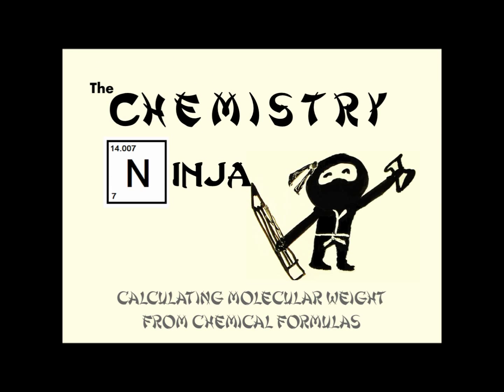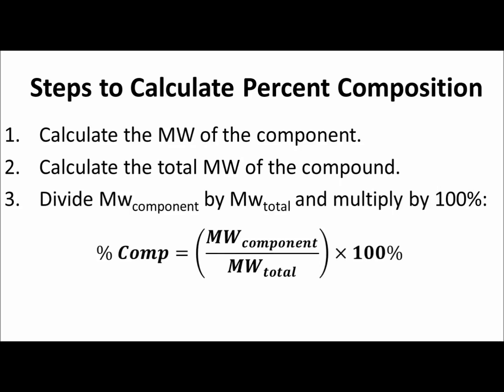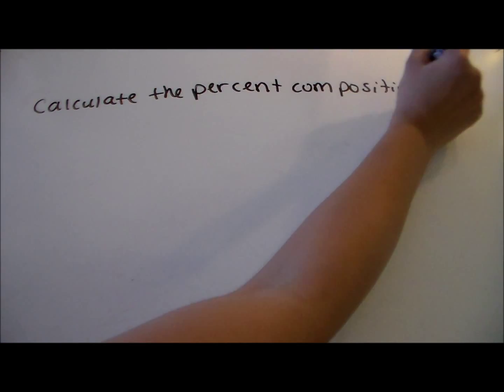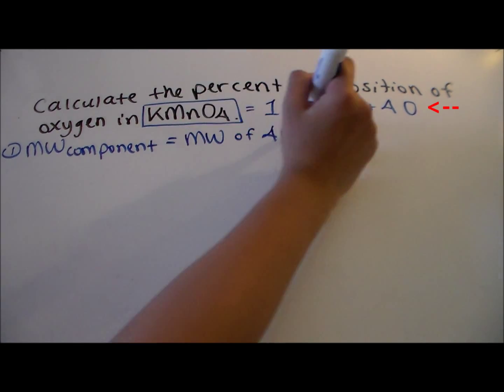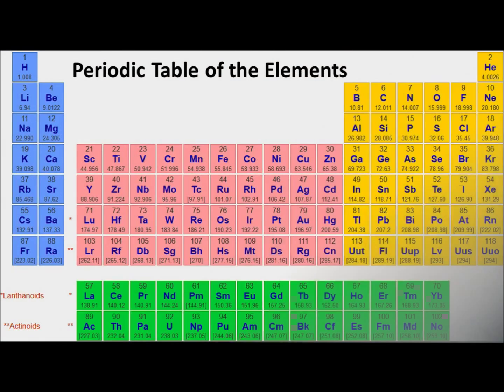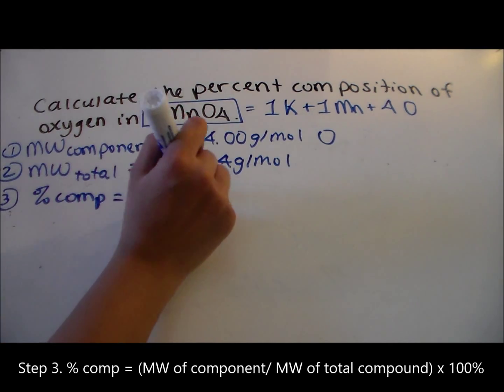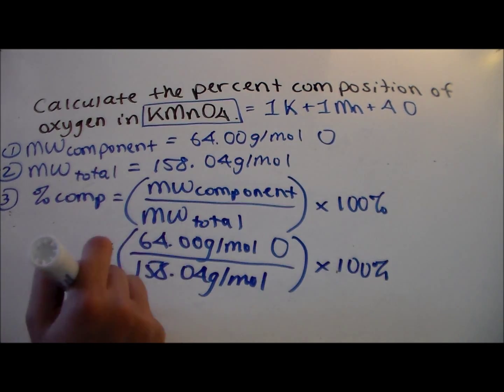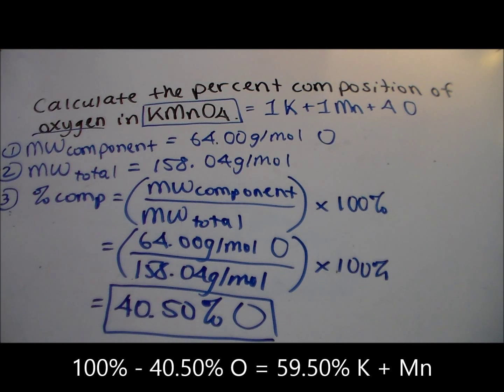How to Calculate Percent Composition (in 2 minutes)!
TheChemistryNinja shows you how to calculate the percent composition of an element within a compound.

Author's Note: If you are new to chemistry, I recommend that you watch the video on molecular weight before continuing with percent composition

This short lesson will demonstrate step by step how to calculate percent composition of a specific component within a compound by first determining the molecular weight of the component, and the entire compound, and what to plug into the equation in the end. The only way to master molecular weight though is to practice!

(Periodic table taken from WebElements.com)